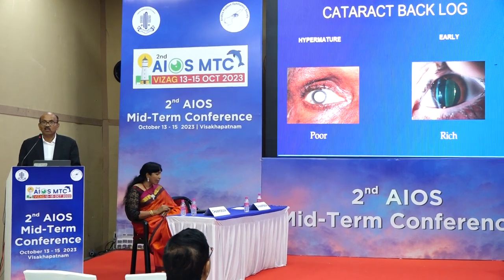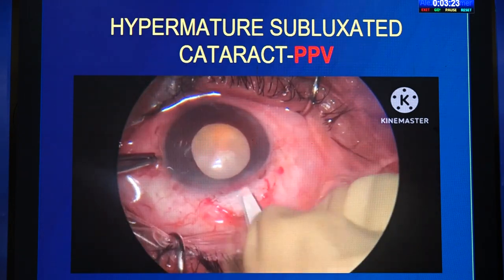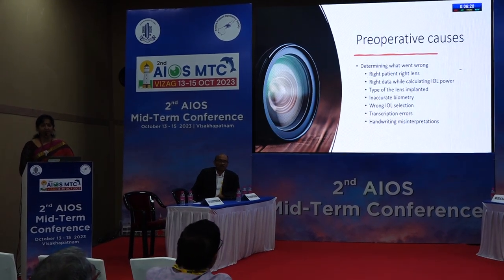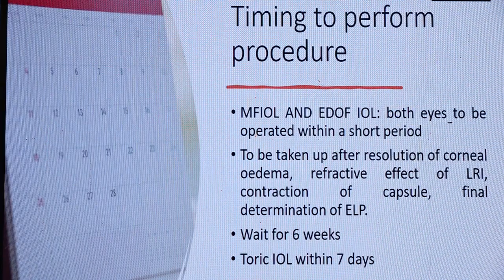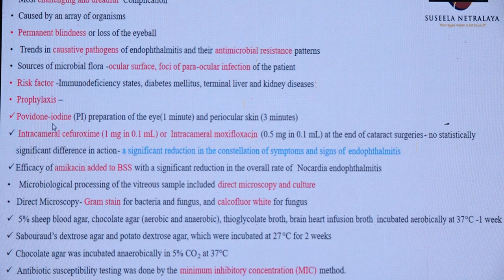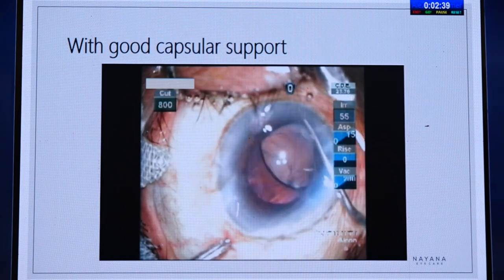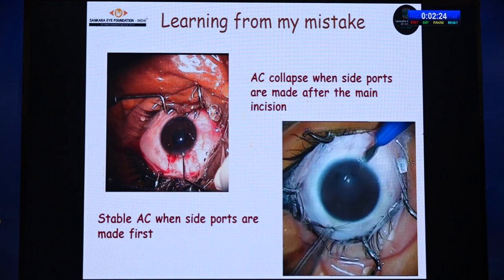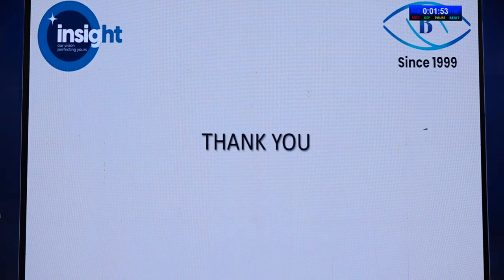AIOCMTC2 2023 - GP71 - COMPLEX CATARACT SCENARIOS